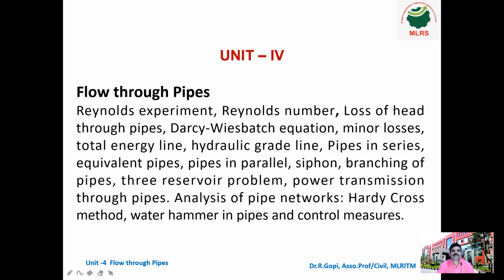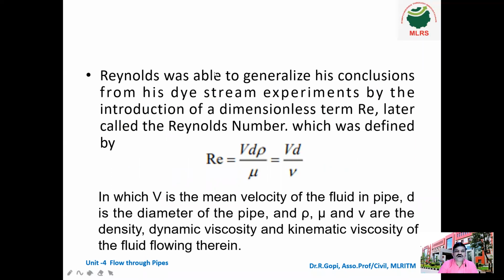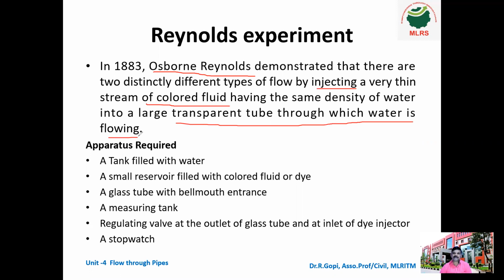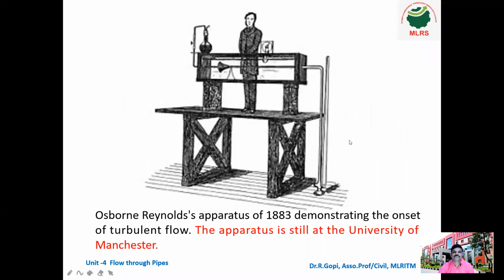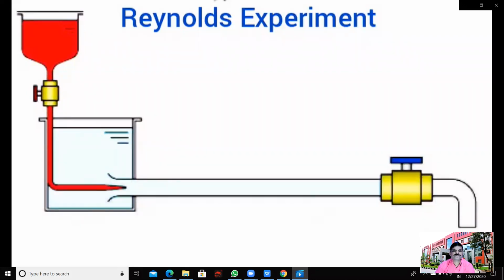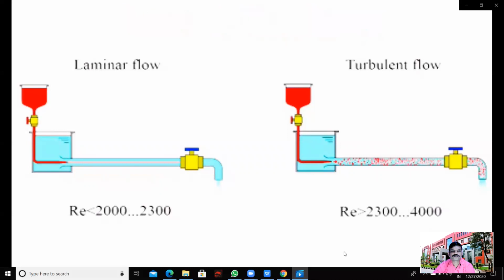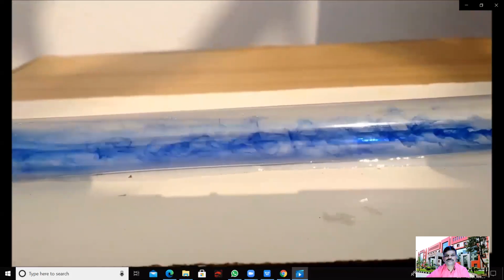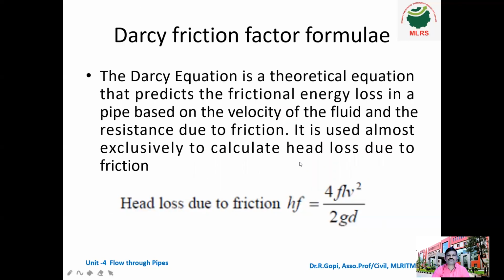MLRITM| Fluid Mechanics| Reynolds Experiment| Dr.R.Gopi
Reynolds Experiment